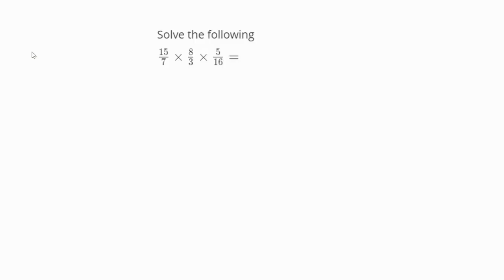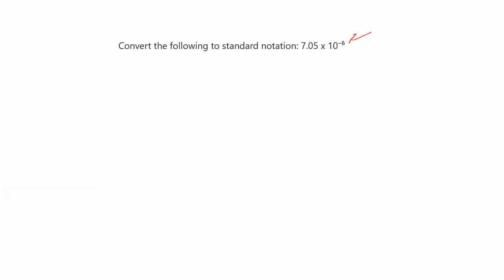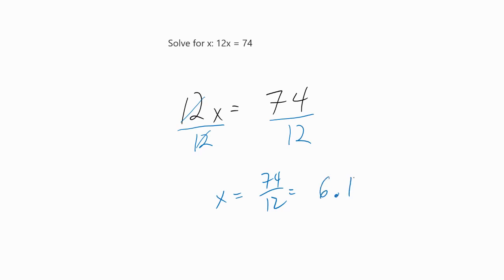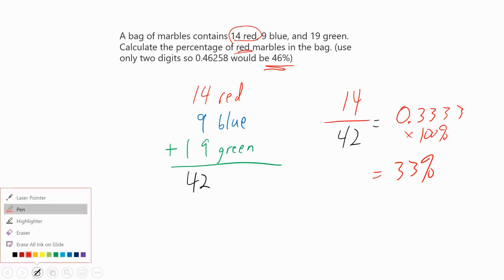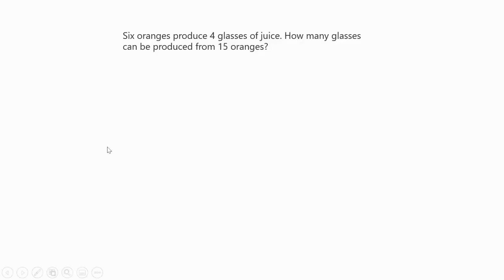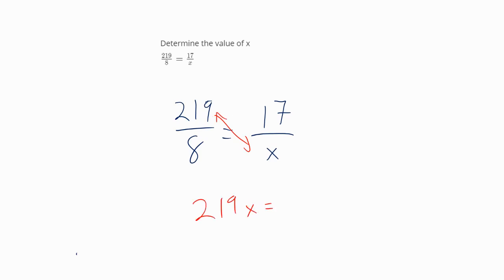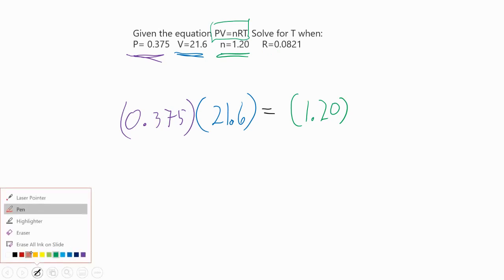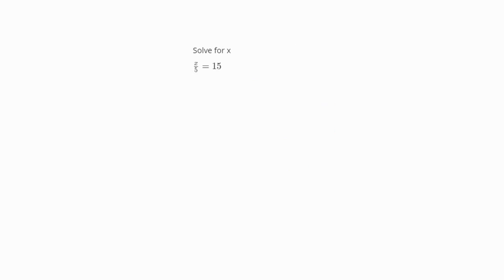Chemistry Math Skills